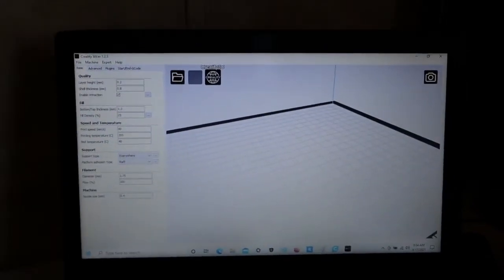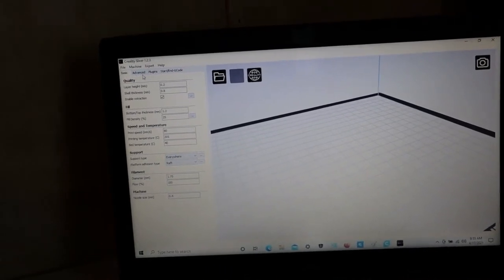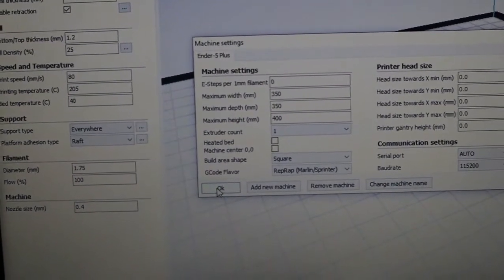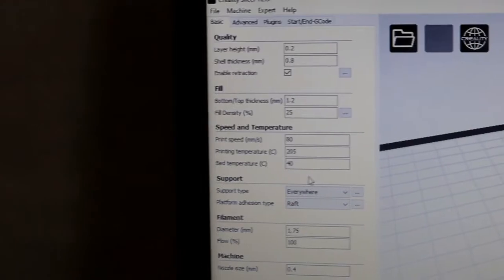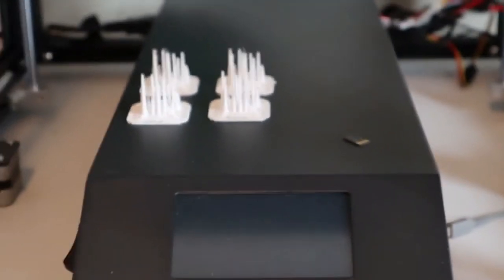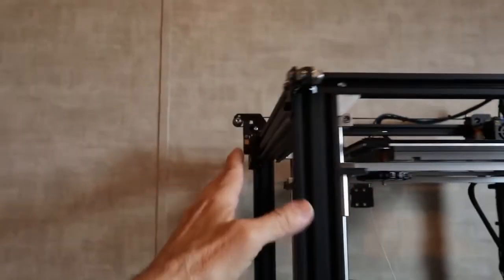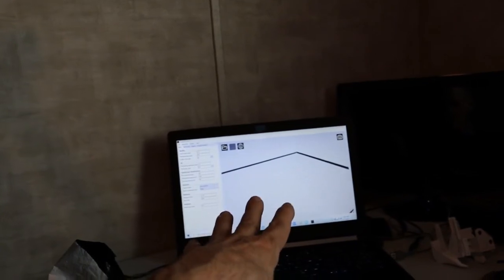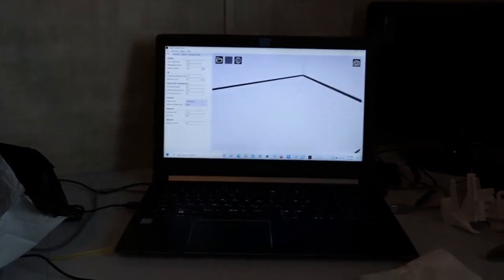Ender 5 Plus, no heat from the print bed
Had someone with a new Ender 5 Plus comment about their new printer's print bed not heating, so I thought I'd post a video of things to check, hope it helps.